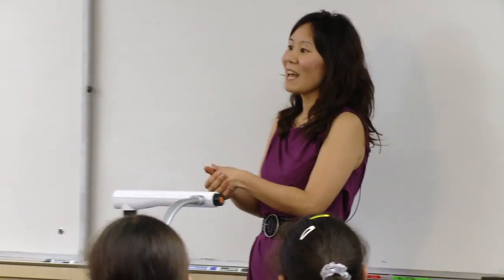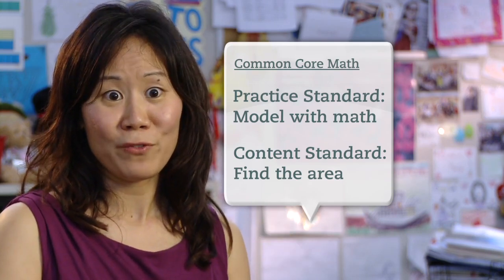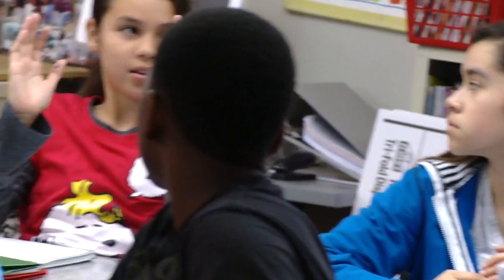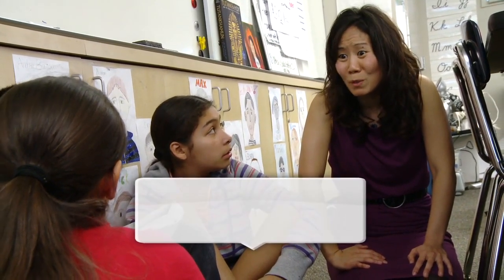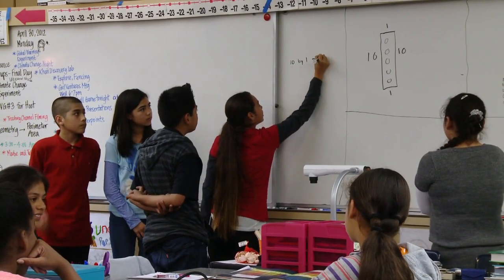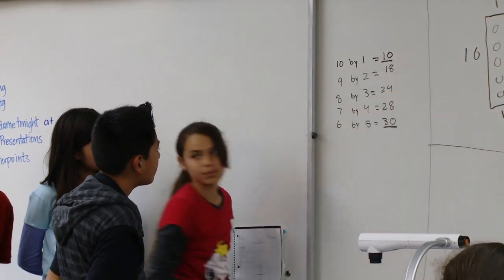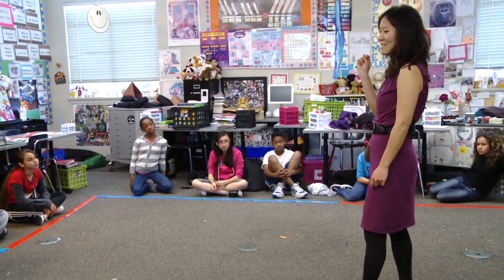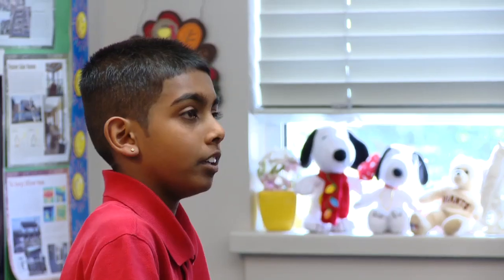table for 22 v4 suney park, common core math 720p 1